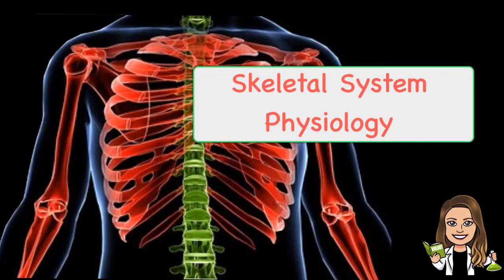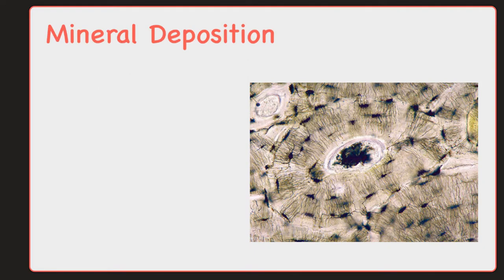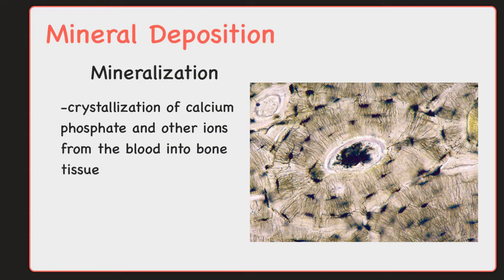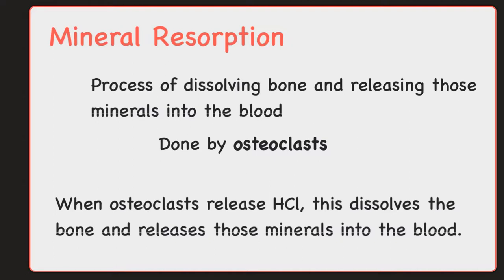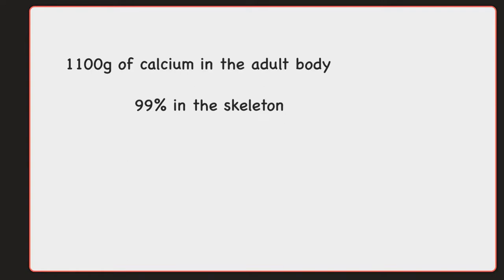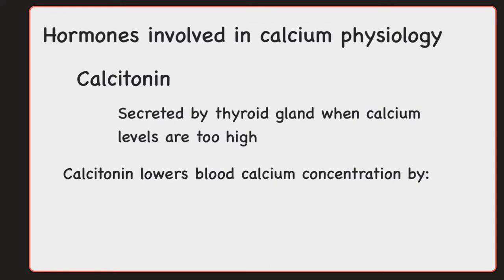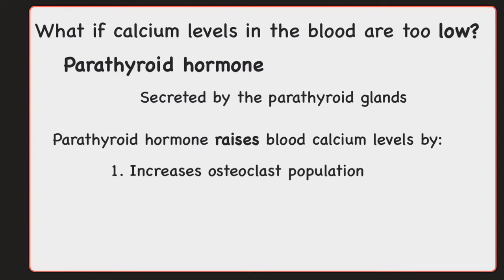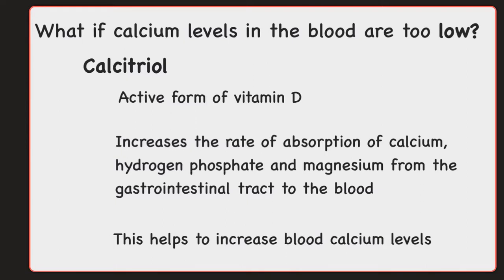Skeletal System Physiology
This video covers the physiology of the skeletal system.  How does the skeletal system act as a reservoir for minerals?  How do Calcitonin, Calcitriol and Parathyroid Hormone play a role in calcium homeostasis?  Why is this important?  Join me to learn more about the skeletal system.